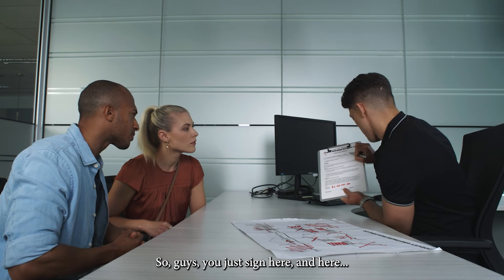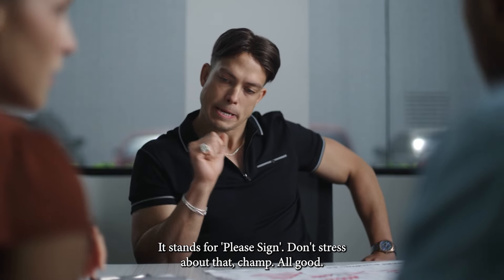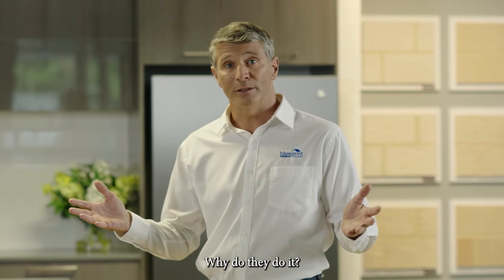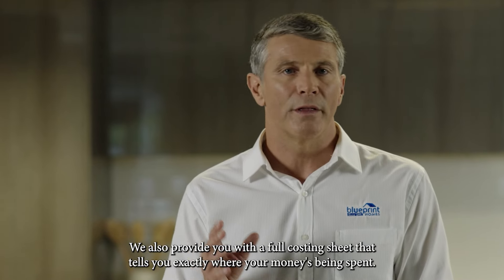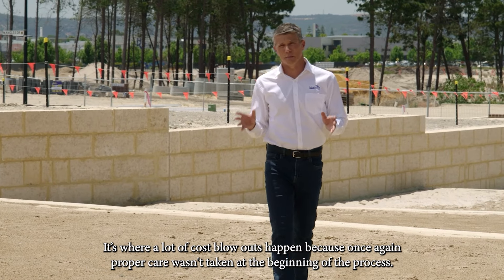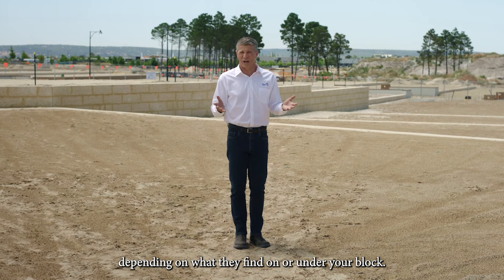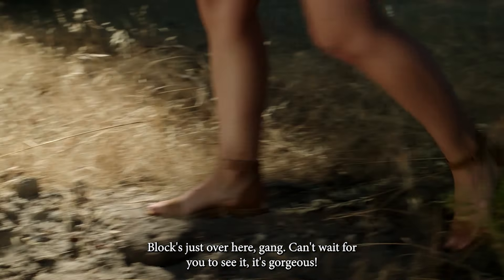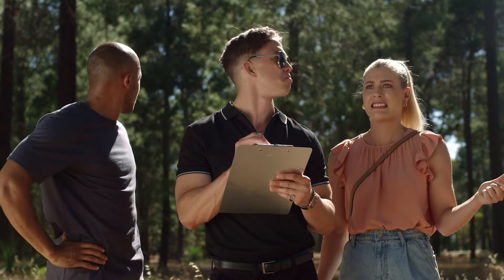Questions to ask your builder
When your builder asks you if you have any questions about building a home, you should have plenty lined up.

Not just any questions but the right questions.

And make sure that everything promised is in writing. A handshake agreement is not a contract.

Find out the honest facts about how to build a home.

More reasons why it’s better building with Blueprint.